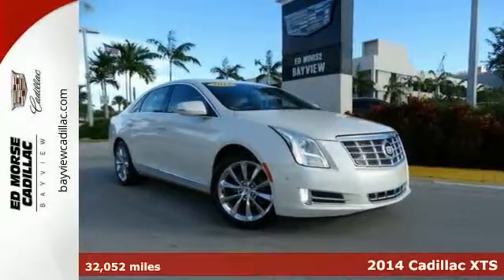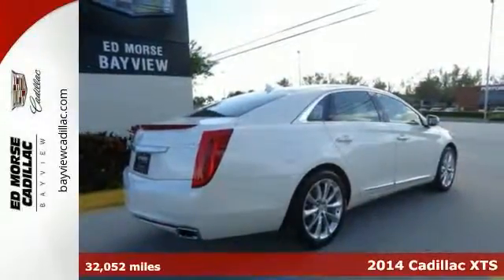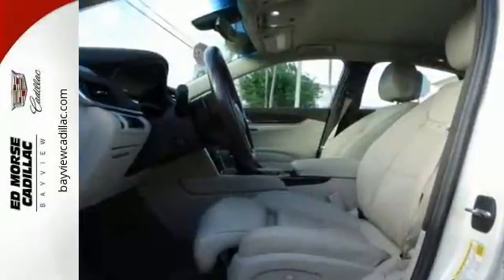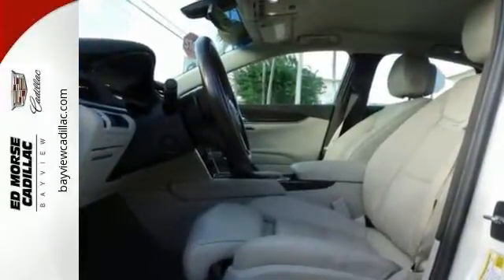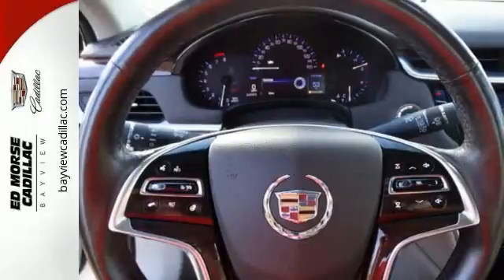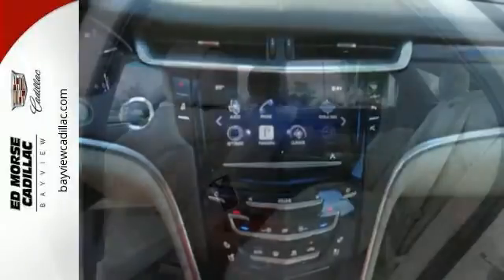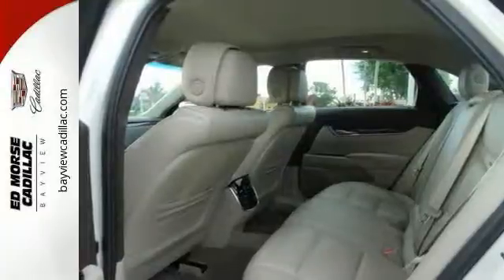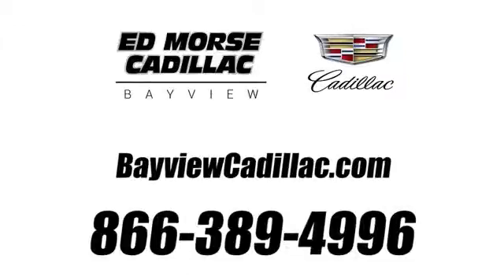2014 Cadillac XTS Miami Fort Lauderdale, FL BR1756 - SOLD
Year: 2014
Make: Cadillac
Model: XTS
Trim: Luxury
Engine: 3.6l 6 Cylinder Fuel Injected
Transmission: FWD 6-Speed Shiftable Automatic
Color: White
Interior: Shale
Mileage: 32052
Stock #: BR1756
VIN: 2G61M5S39E9205782
Road trips can be fun again with the anti-lock brakes, a backup camera, parking assistance, traction control, and emergency brake assistance in this 2014 Cadillac XTS Luxury. It comes with a 3.6 liter 6 Cylinder engine. With just one previous owner, you would never know this 4 dr sedan is pre-owned. Don't let cost compromise quality. Cadillac Certified Pre-Owned vehicles come with a 172-point inspection and include a vehicle systems check excellence and affordability in one. Be sure of your safety with a crash test rating of 5 out of 5 stars. Your favorites will sound fantastic thanks to the Bose sound system. Increase the comfort of your vehicle with the dual climate control option. Save time by starting your vehicle as you walk up to it using the remote ignition system. According to a review from New Car Test Drive, It's fantastic. Is this the vehicle you've been waiting for? Come on down and find out for yourself!

Address:
1240 North Federal Highway